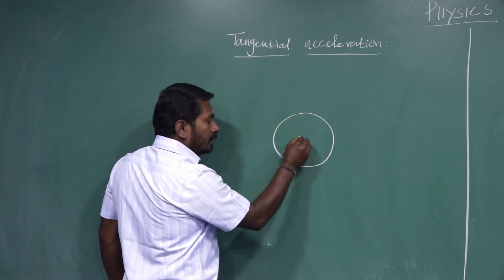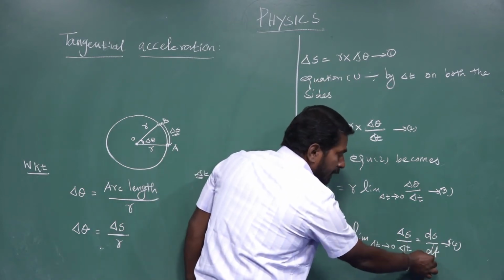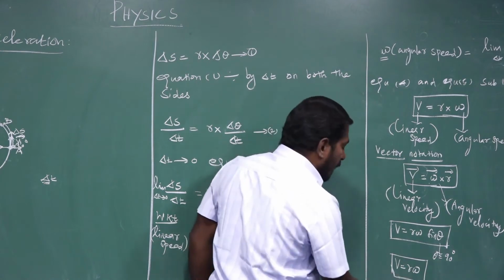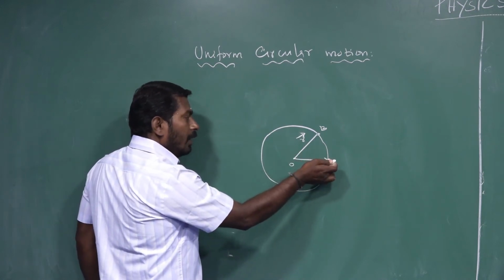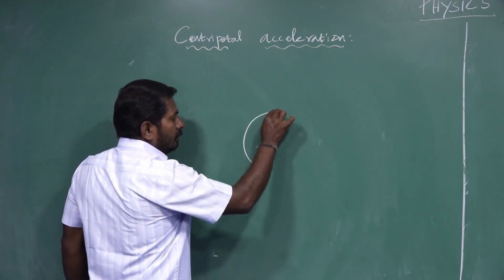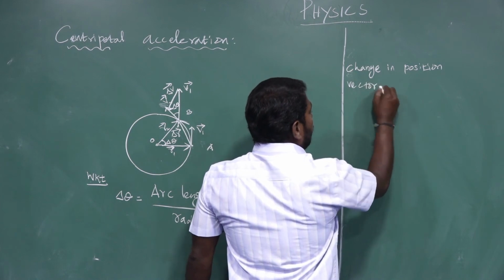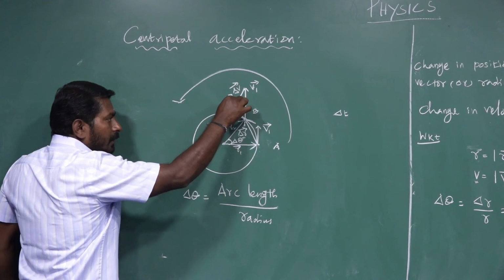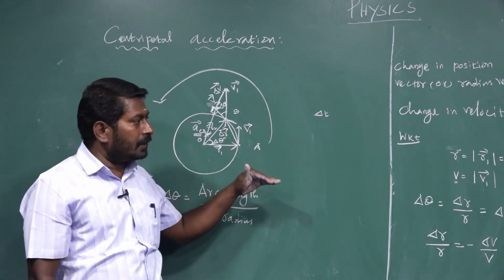XI STD - PHYSICS - 241020 - PRESENTED BY Mr.P.THIRITHATH